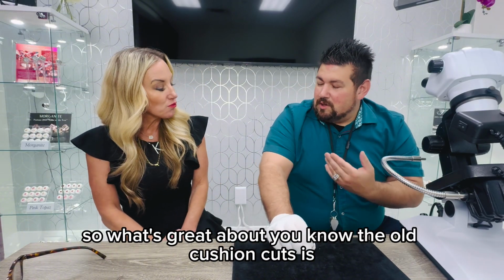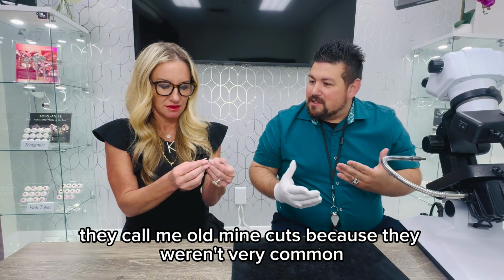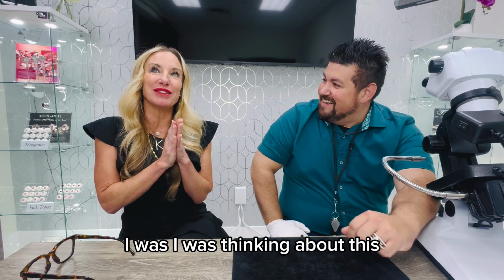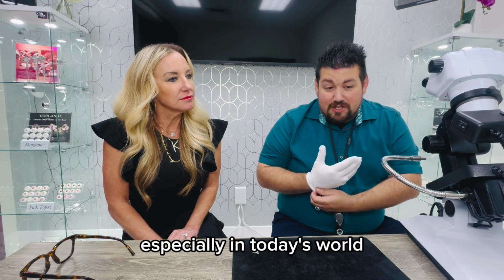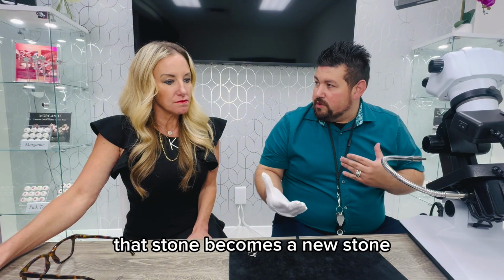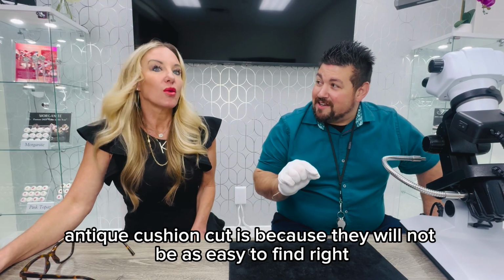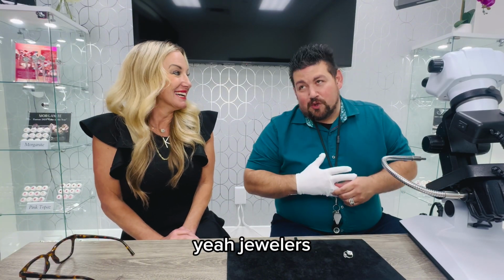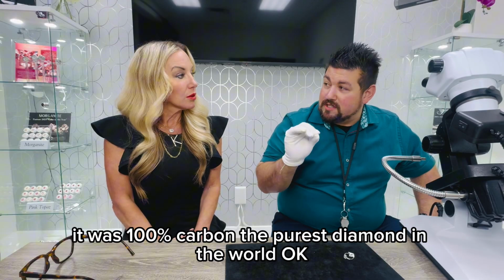Let’s talk Old Mine cut diamonds - Taylor Swift has brought them back!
Step back in time with us as we highlight the timeless beauty of old mine cut diamonds, the antique diamond shape making a sparkling comeback in 2025. ✨ These cushion-shaped vintage diamonds, known for their larger facets, high crowns, and romantic glow, are the perfect choice for anyone who loves a ring with history and character.

We featured this stunning diamond cut in honor of the buzz surrounding Taylor Swift’s engagement ring, which has the jewelry world talking. While modern cuts are all about precision and brilliance, old mine cut diamonds carry a softer sparkle—sometimes called a “candlelight glow”—that feels warm, rare, and deeply romantic.

In this video, you’ll learn:
💎 What makes old mine cut engagement rings unique
💎 Why collectors and trendsetters like Taylor Swift are bringing antique diamonds back into the spotlight
💎 How to identify the hallmarks of a genuine old mine cut diamond
💎 Tips for choosing between an antique old mine cut vs. a modern brilliant cut

Whether you’re searching for a one-of-a-kind engagement ring, considering an antique diamond ring, or just fascinated by jewelry history, this video is for you.

📍 Visit Christopher Fine Diamonds in Chandler, AZ or online to explore our curated collection of engagement rings, wedding bands, and antique-inspired designs.